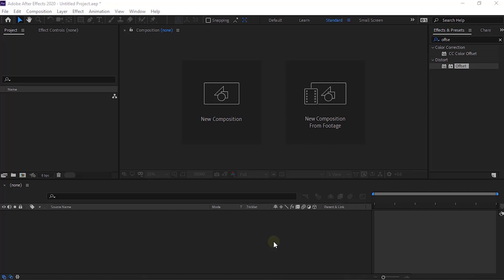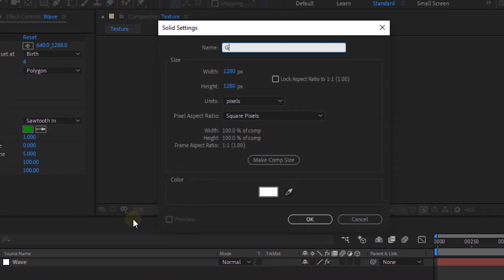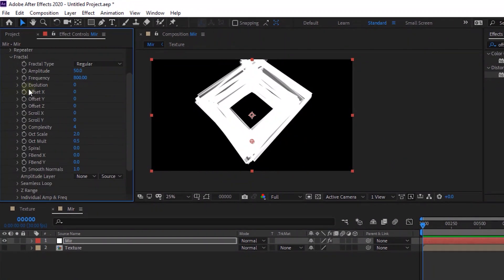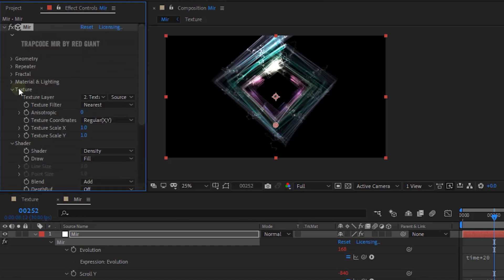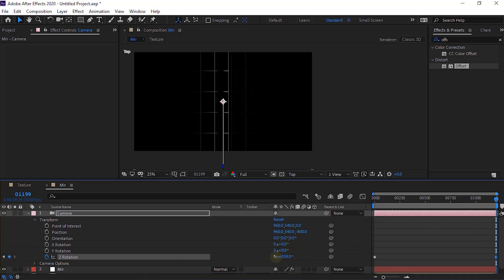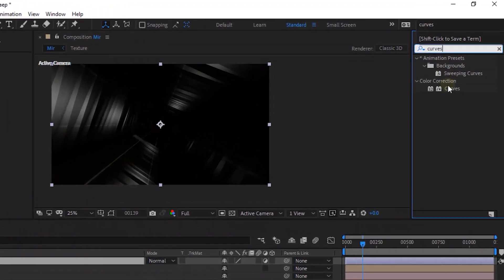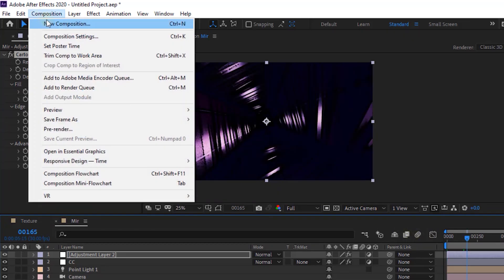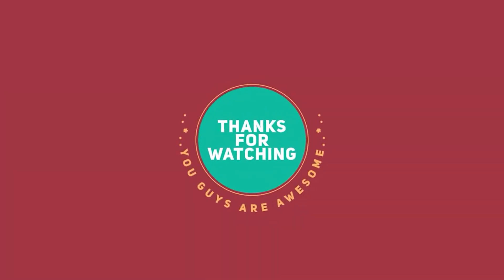Redgiant's Trapcode Mir Tunnel (After Effects Tutorial)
In this tutorial, we are going to create Tunnel with Trapcode Mir, cartoon effect and Adobe After Effects CC.